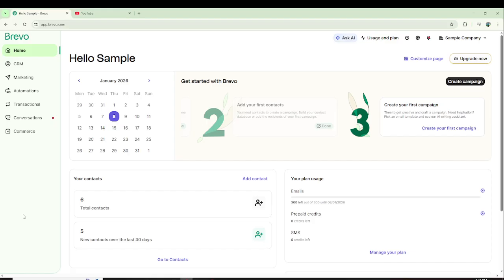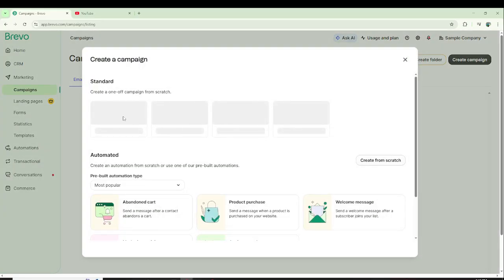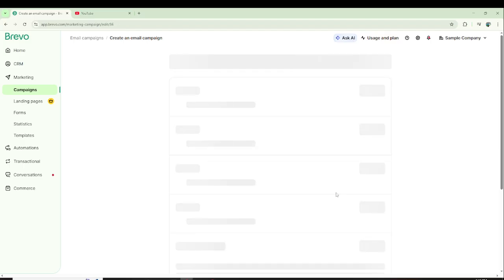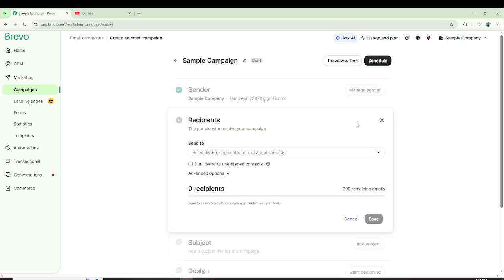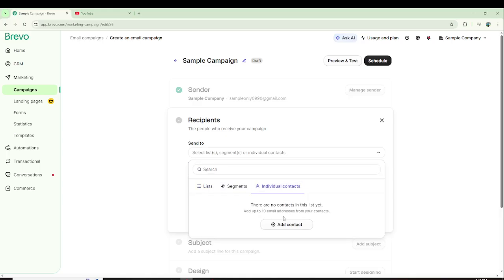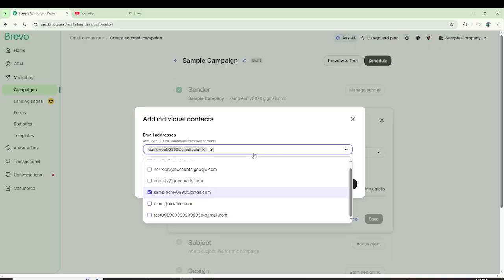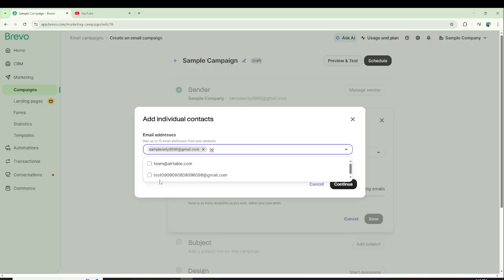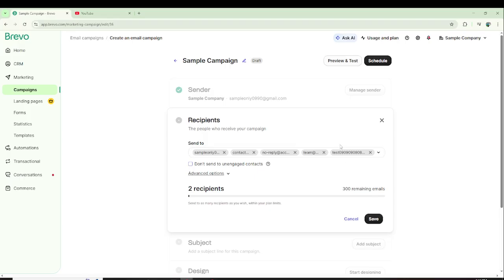How To Send Bulk Emails Using Brevo [2026 Guide]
In today's video we cover how to use Brevo to send emails, focusing on the brevo tutorial for creating and managing your email marketing efforts. Learn how to create email campaign and effectively function as a bulk email sender within the platform. This brevo beginner tutorial will guide you through the initial steps.